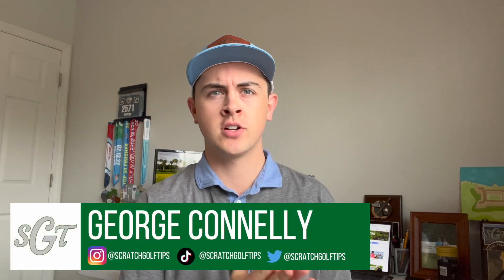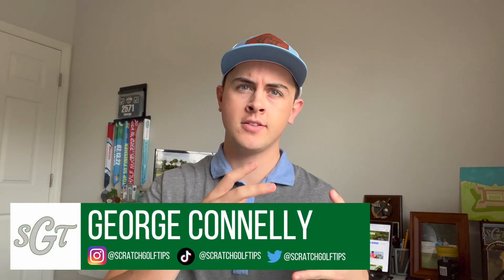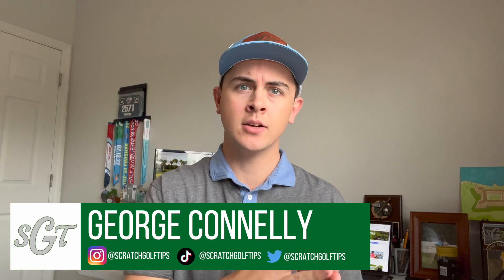98% of Golfers Can't Break 80 - Here's How you Can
In this video, we discuss the reasons why so many golfers find it very difficult to break 80. We also offer numerous tips to help you improve your practice and playing in order to shoot in the 70s.